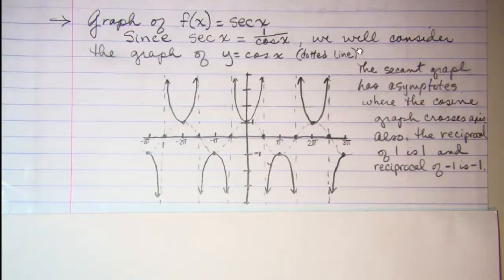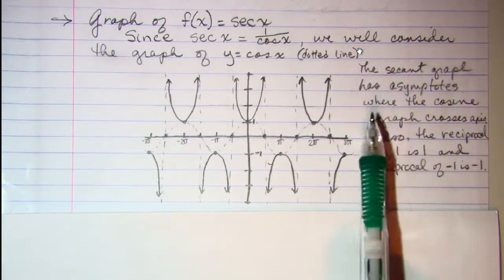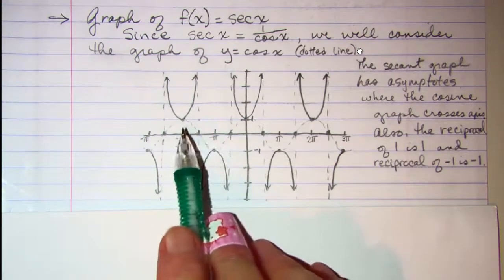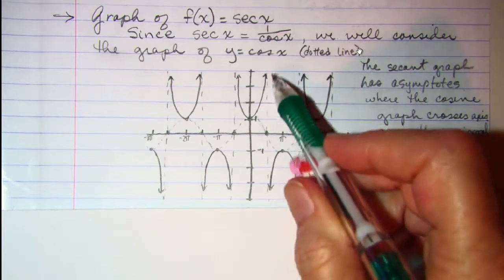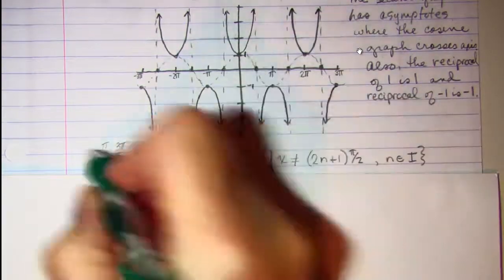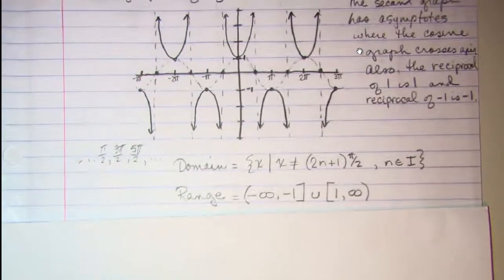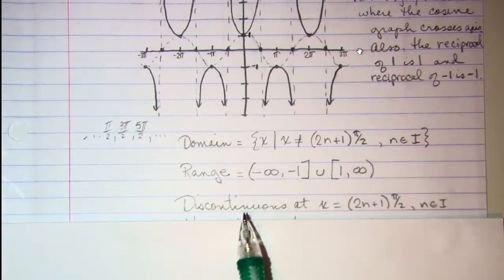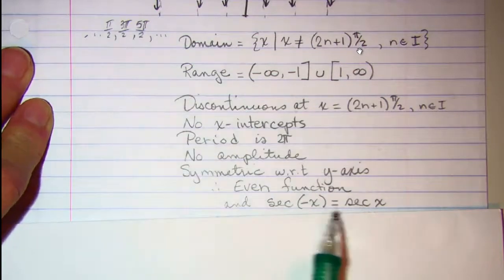Graph of the Secant Function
A look at the graph and the attribute of the secant function